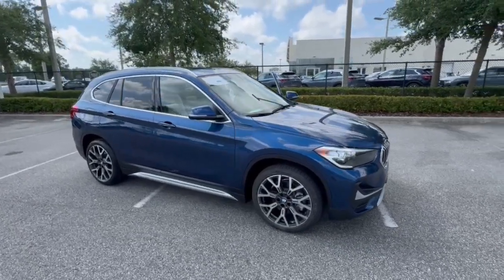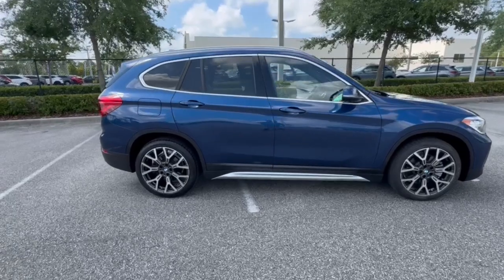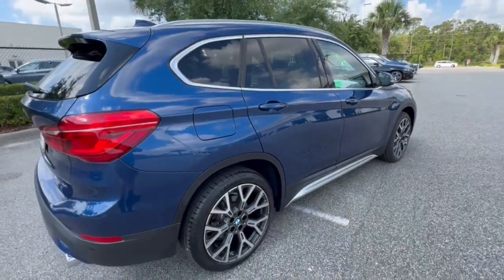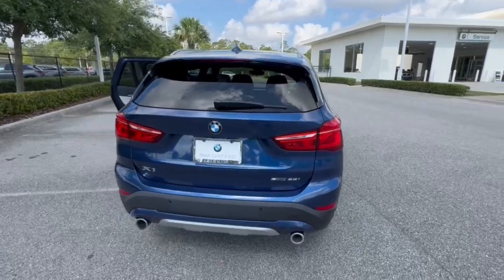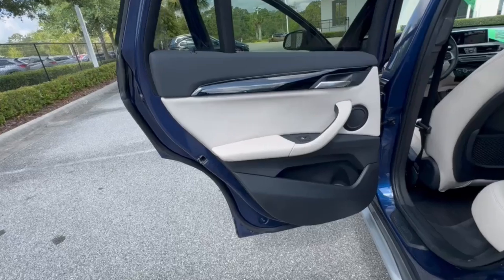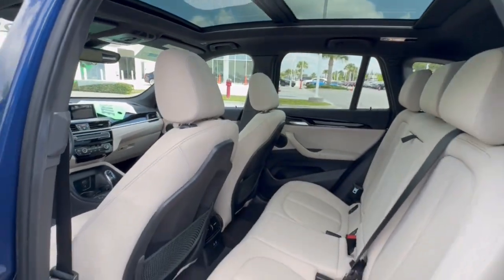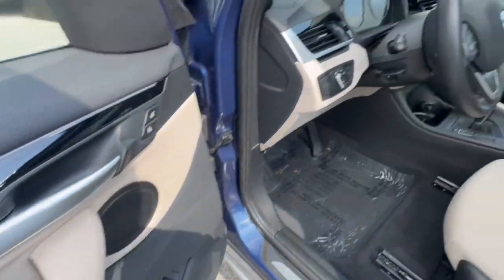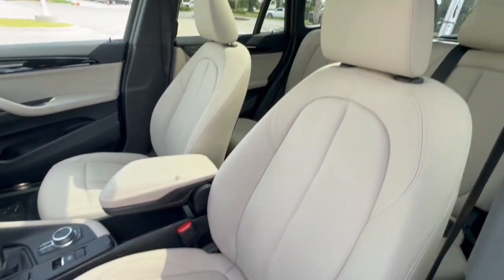2021 BMW X1 sDrive28i FL Daytona, Palm Coast, Port Orange, Ormond Beach